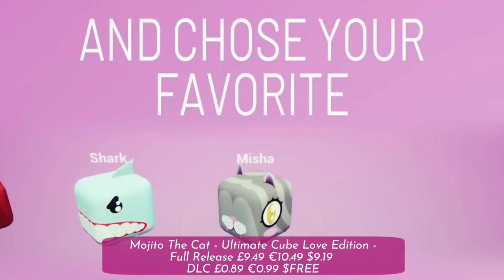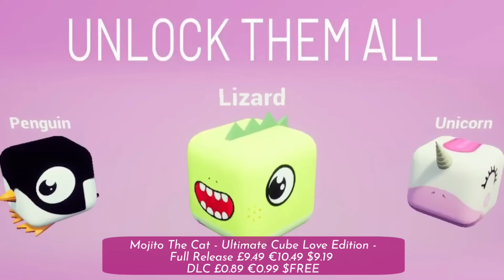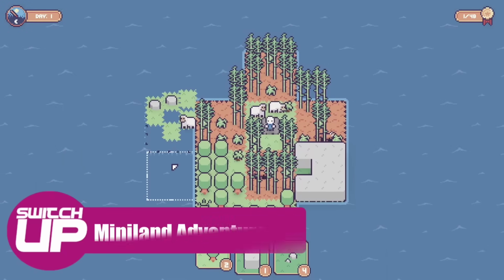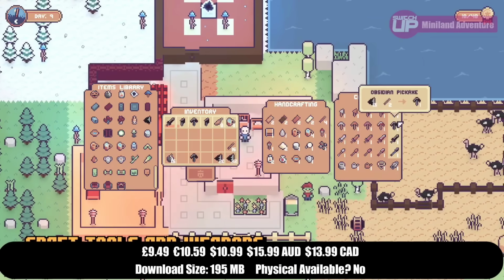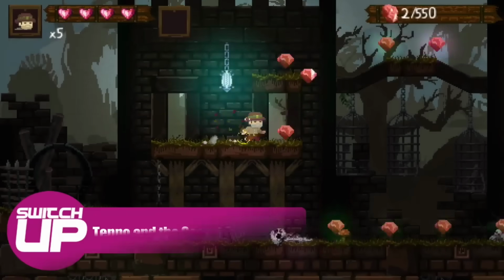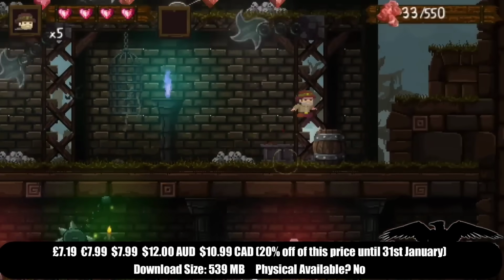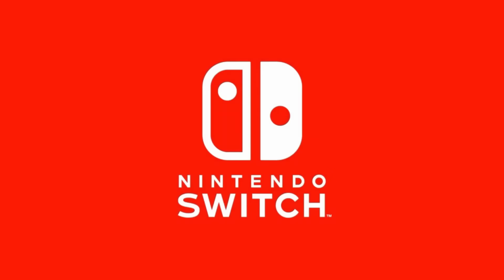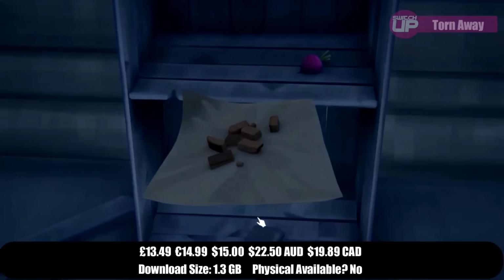BEST New Nintendo Switch Games | Any WORTH it!?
Here is a list of some of the best games that are about to release on the Nintendo Switch in the third week of January 2024. So what's coming? Let's find out..

00:00 - Start
00:22 - Mojito The Cat New Edition
01:26 - Miniland Adventure
02:28 - Teppo and the secret ancient city
03:30 - Knights Of Braveland
04:35 - UDO
05:55 - Jujutsu Cursed Clash
06:50 - Postal Brain Damaged
08:02 - Dreamcutter
09:03 - Project Downfall
10:13 - Torn Away
11:00 - Outro

Looking for eshop credit? Get OFFICIAL Nintendo Eshop Cards and other bits and bobs, at our new website and online store - Earn 5% cashback in points that you can redeem against future purchases AND you can get an extra 5% off as a discount by using the code 'SWITCHUP'.

Happy Gaming
Mark & Glen
SwitchUp